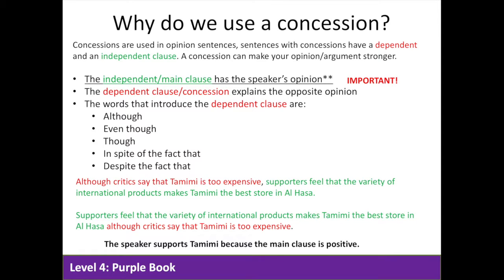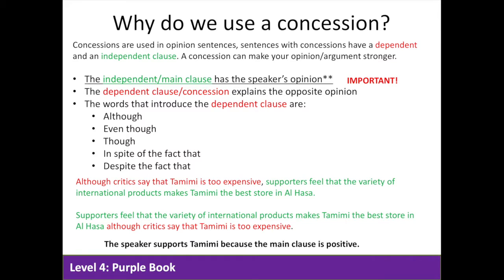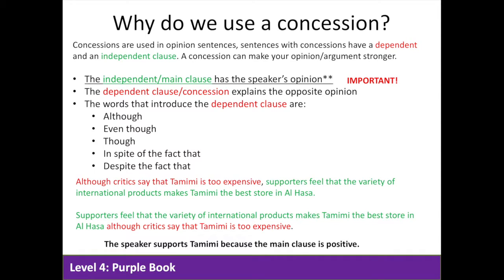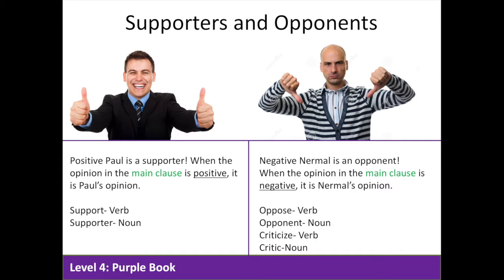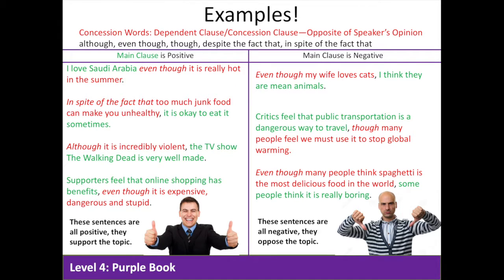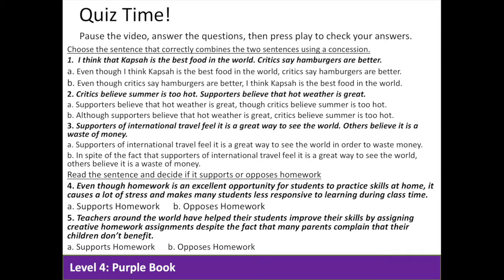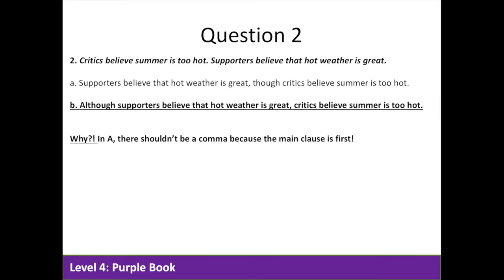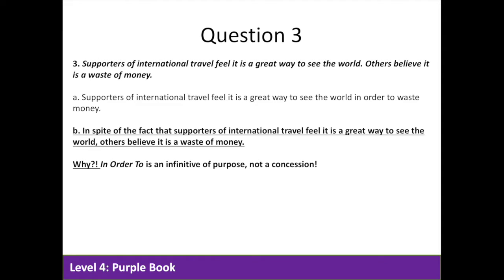English Tutorial: Concessions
This is an English grammar instructional video that explains how to use concessions.